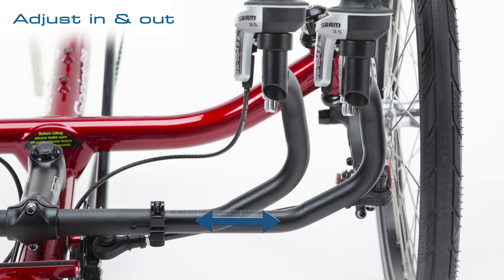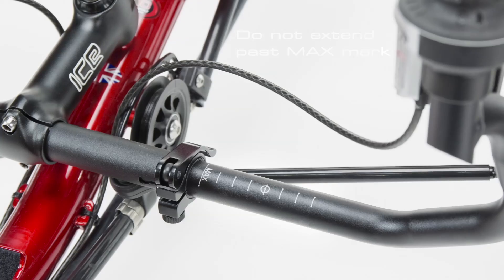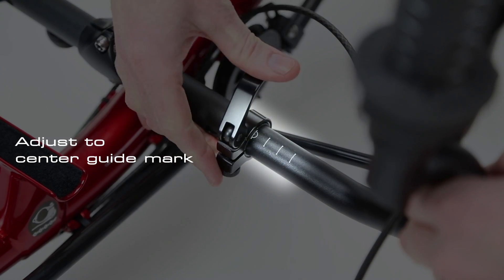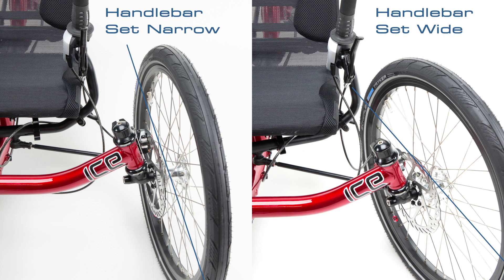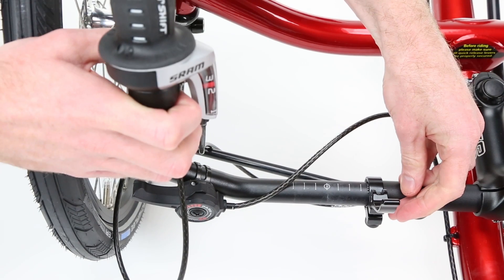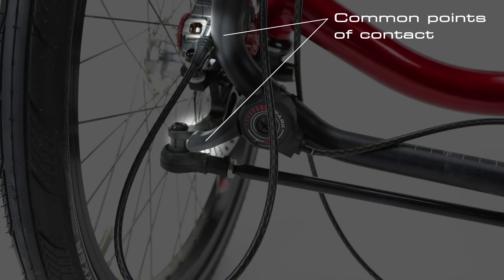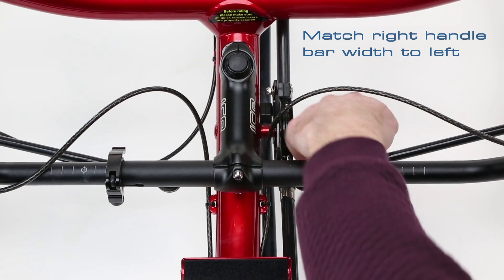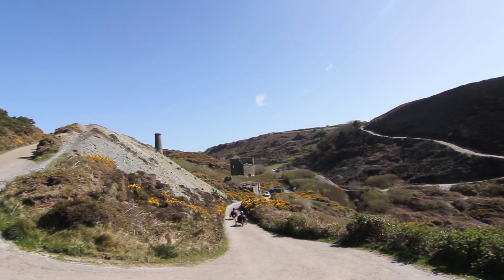ICE recumbent trike: Improving the turning circle (Tech Guide)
This ICE Tech Guide shows how to get the best turning circle for your recumbent trike.

The advice given in this, and all other ICE videos assumes competence of the person working on the trike. If you are unsure of your ability carry out the work, or of the safety of your trike please contact an ICE approved dealer to carry out the work for you. Ensure your trike is safe to ride at all times.